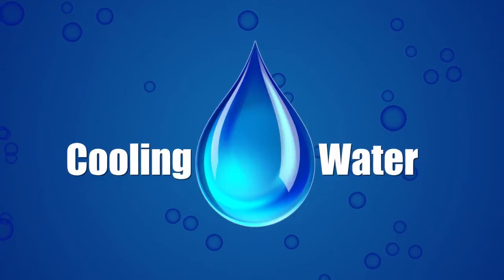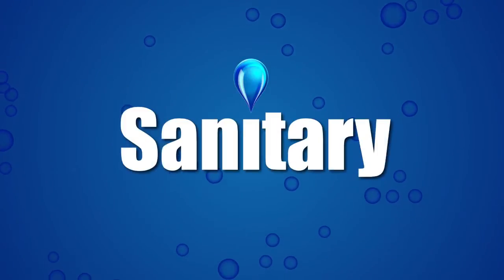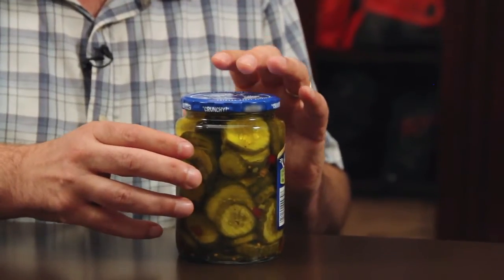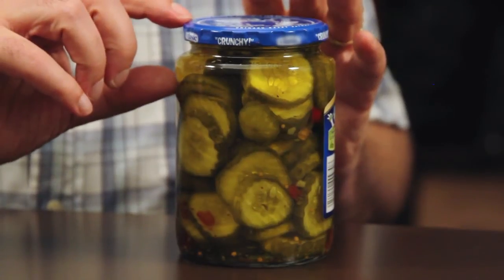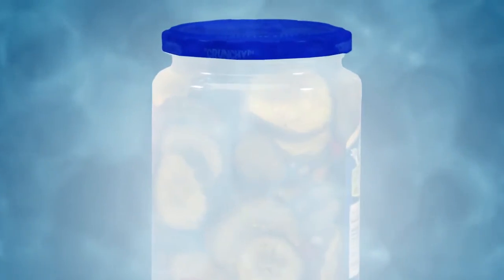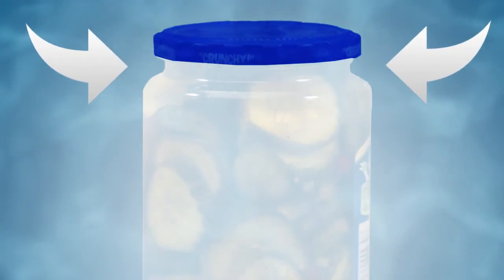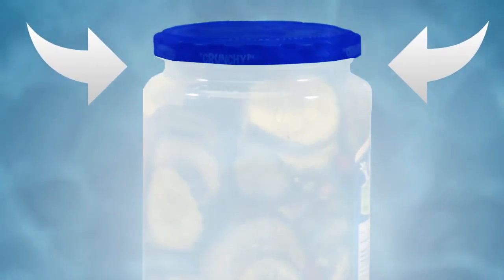Better Process Control School at Rutgers: A Tip for Making Processed Foods Safer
Are you missing a simple but crucial step that could prevent dangerous pathogens from contaminating your canned and jarred food products?

Watch this video for a tip on how you can minimize the risk of introducing microorganisms into your food product from internationally recognized food safety expert and distinguished Rutgers professor, Don Schaffner.

If you want to learn many more tips (3 days worth of tips!) to help you improve the safety of your food manufacturing processes, register now for the Rutgers Better Process Control School 3-day class.

We offer several courses for food manufacturing and R&D professionals in food science, product development and food safety. See what's coming up here: